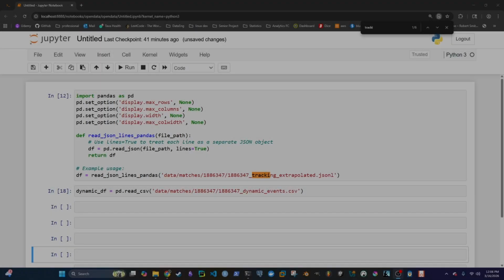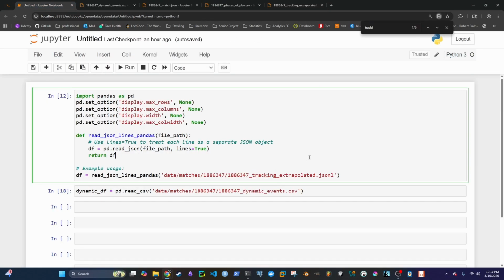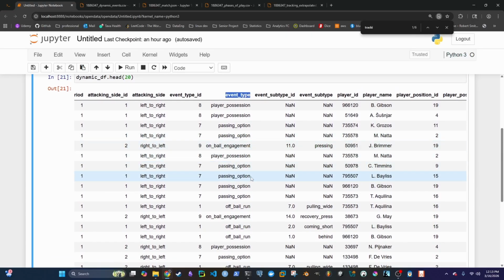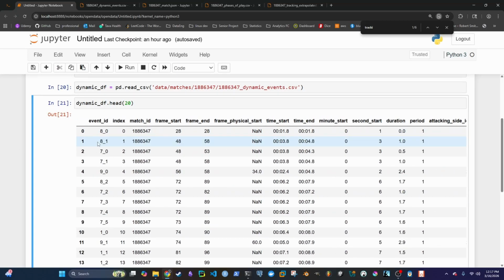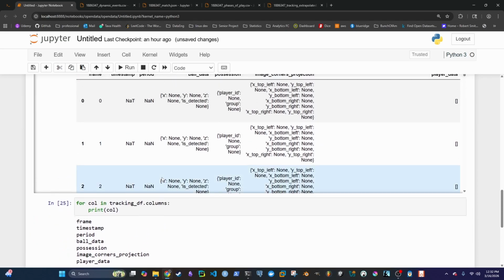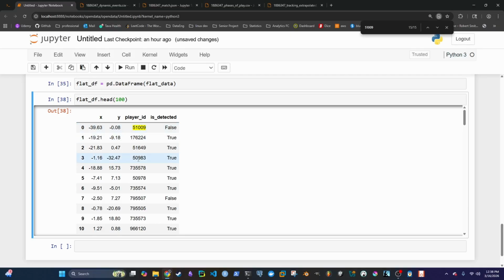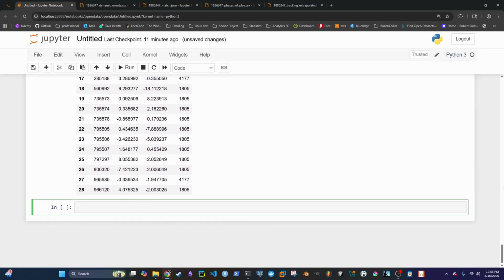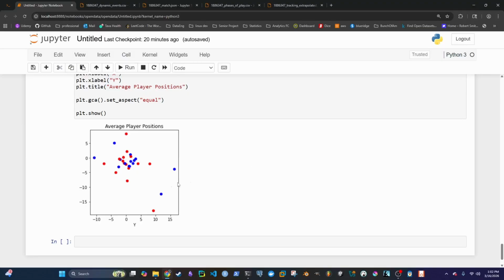Creating an Average Position Graph from Data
Using python and positional data, I create an Average Position Graph for each player. I walk you through exploratory data analysis.